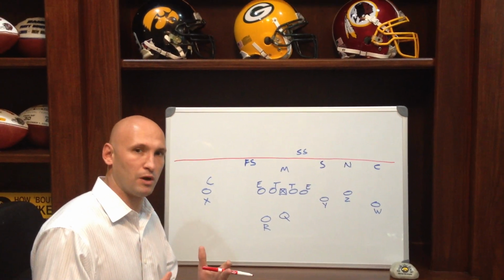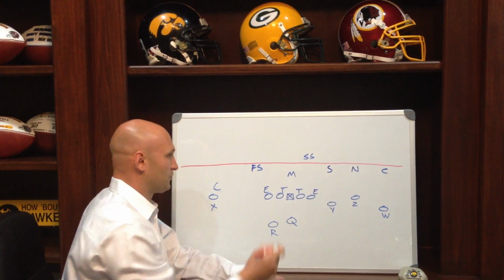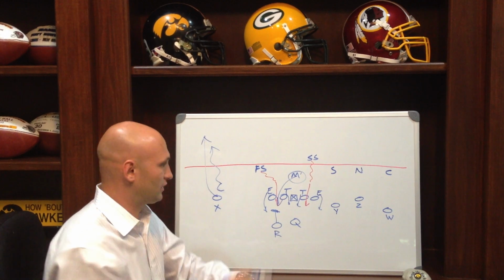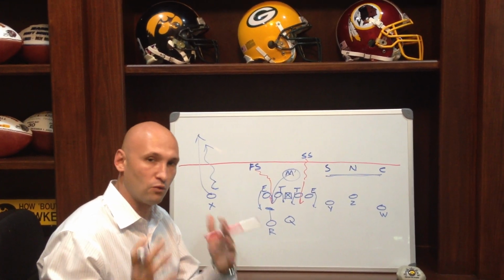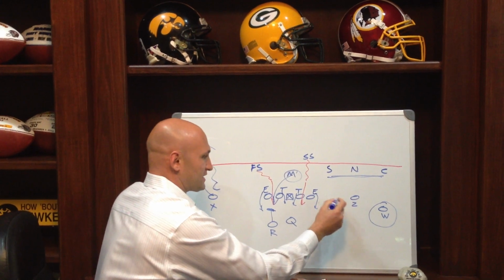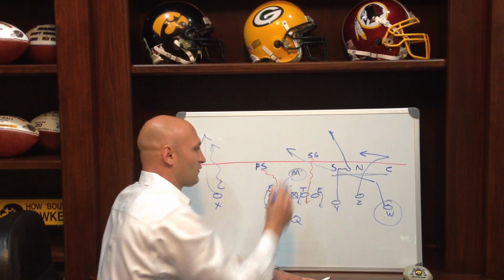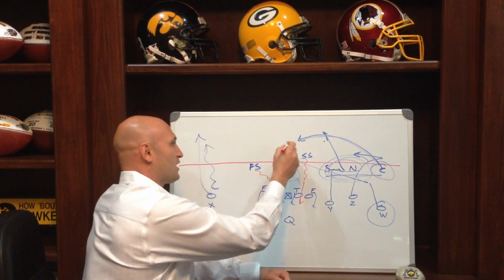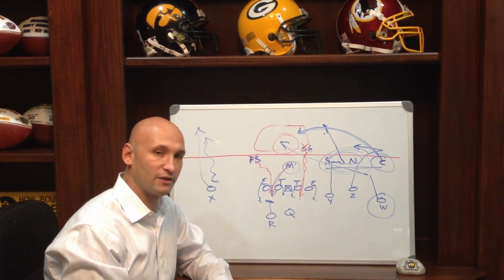Chalk Talk: RGIII vs. Saints Cover 0 Pressure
Xs and Os breakdown of Robert Griffin III's TD pass vs. the Saints' Cover 0 defense